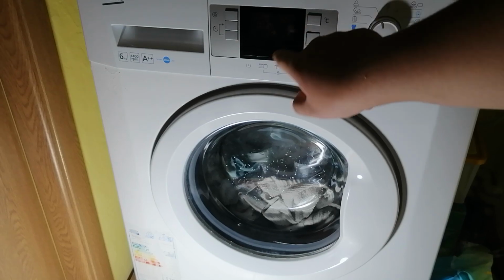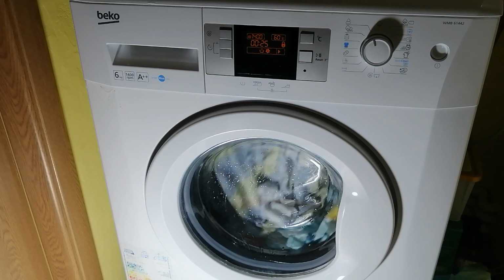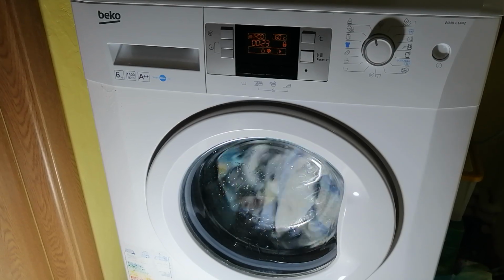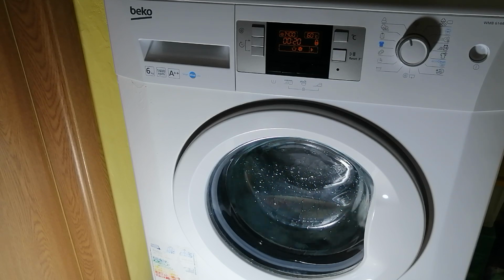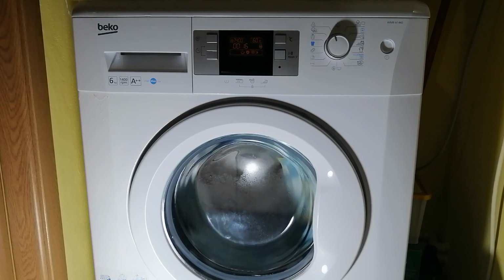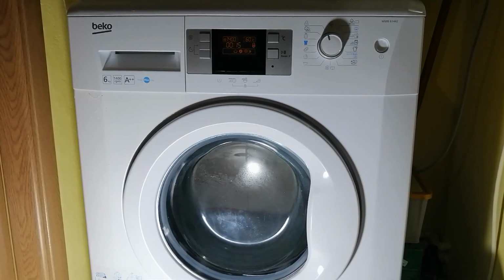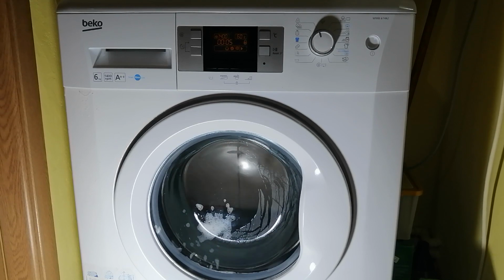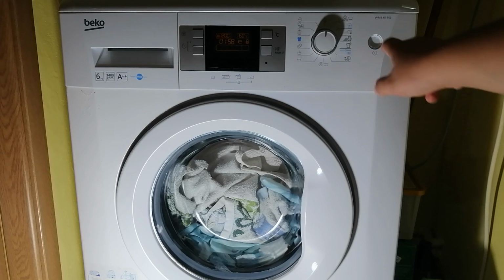Beko has spin bursts?!?! (beko mistery cycle 4/4)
From 8:10 spin burst is aproaching